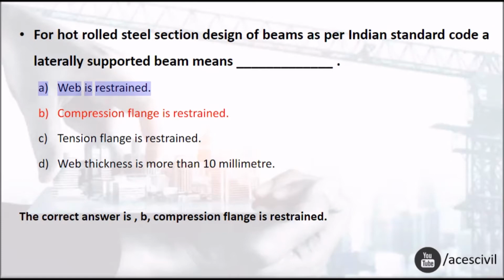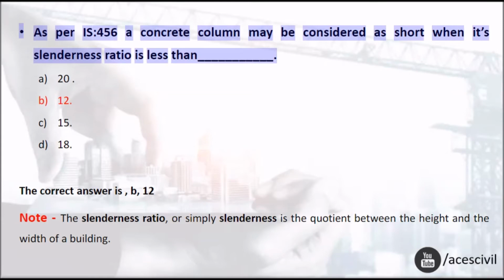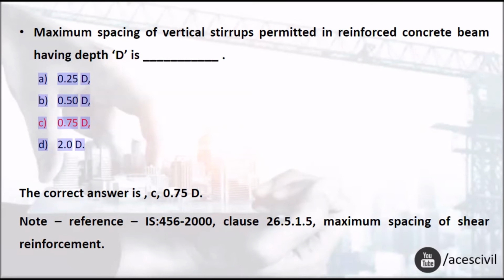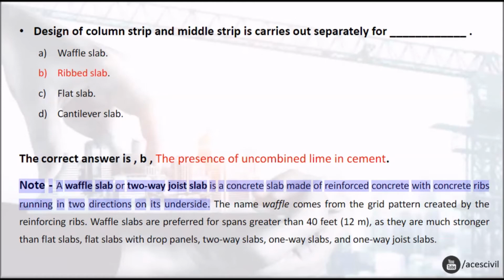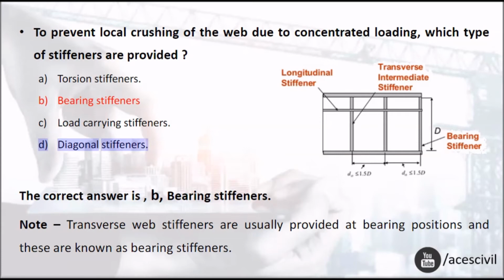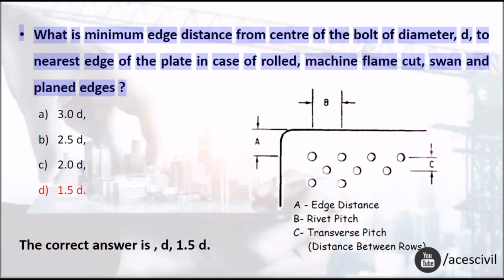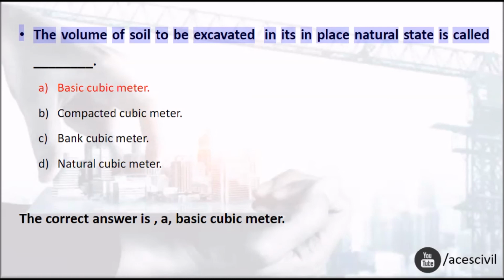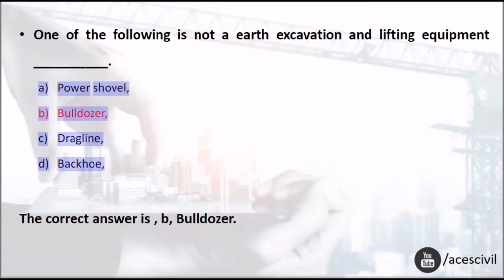Part 12 Civil Engineering MCQ'S For JE of Different Exams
In this video, I will discuss MCQ questions with there solution and basic concepts these questions were asked in previous papers of JE of different states and also in GPPSC, PGVCL, GSECL  exams, and many more...
 so go through it